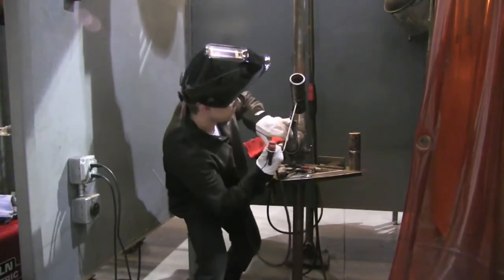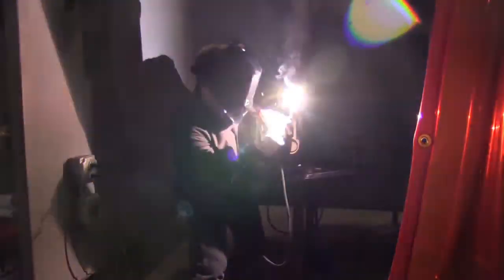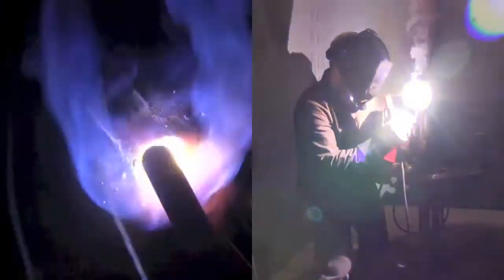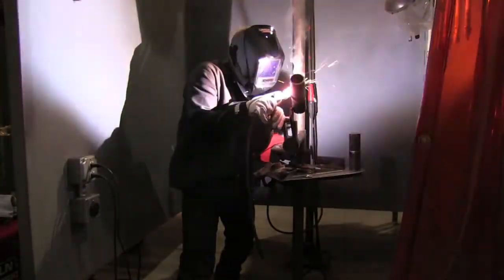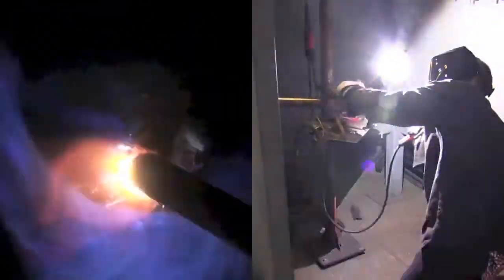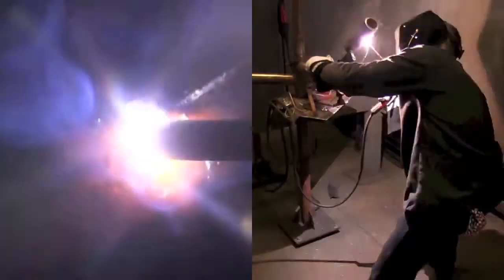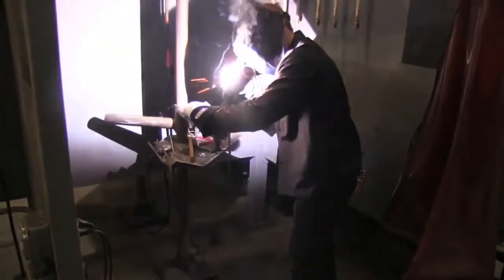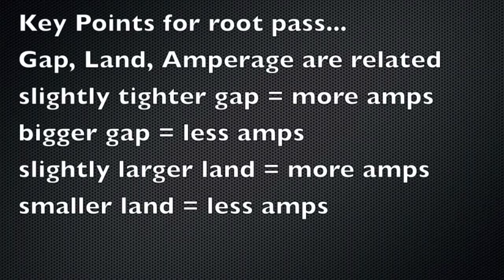HOW TO CAPPING 2" PIPE ON BUTT JOINT IN 6G WELD POSITION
Excerpt copy from Welding tips and tricks dot com for learning purposes only.